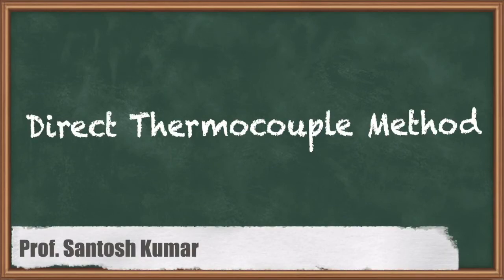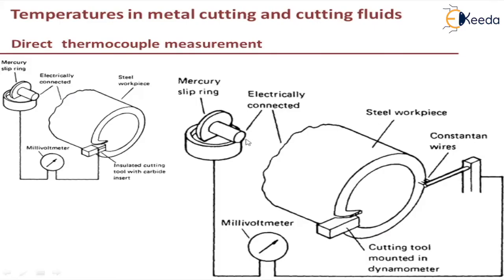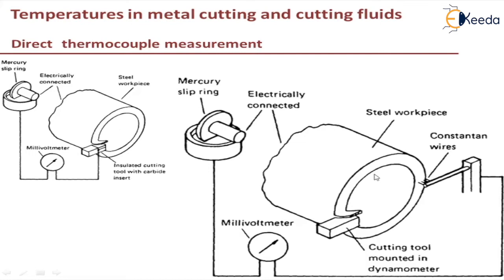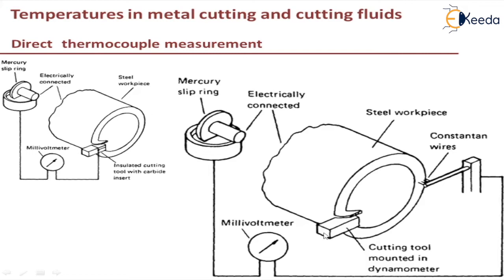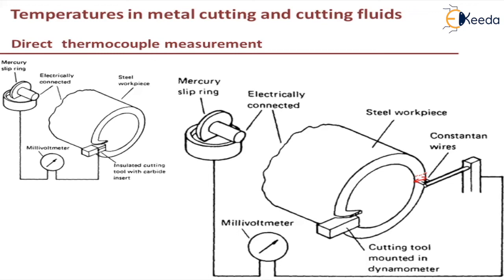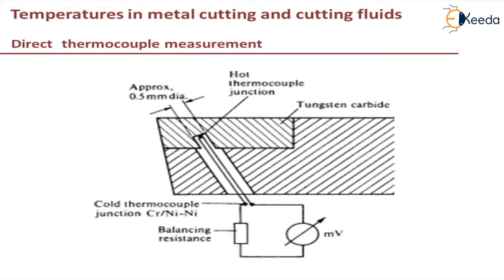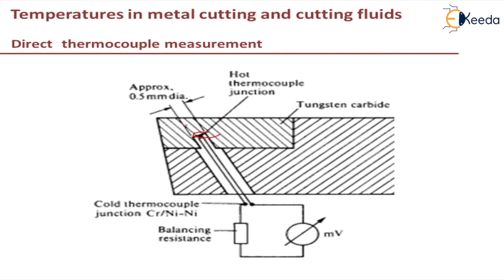Direct Thermocouple Method - Temperatures in Metal Cutting and Cutting Fluids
Video Name - Direct Thermocouple Method

Chapter - Temperatures in Metal Cutting and Cutting Fluids

Happy Learning!